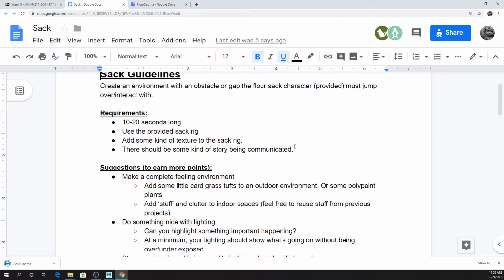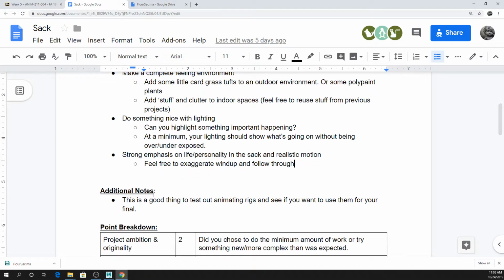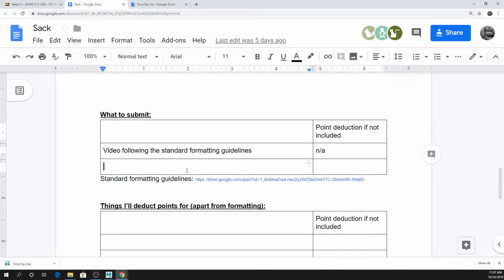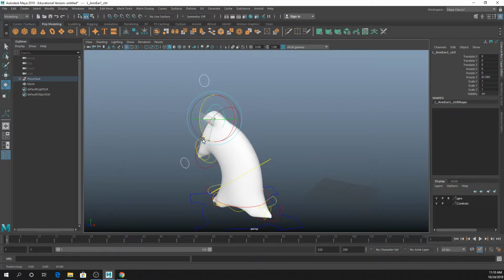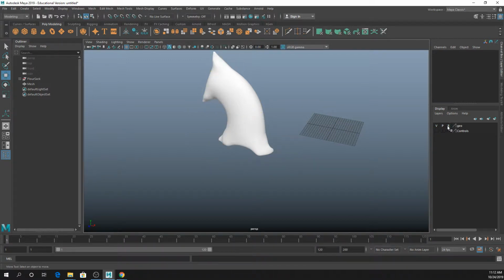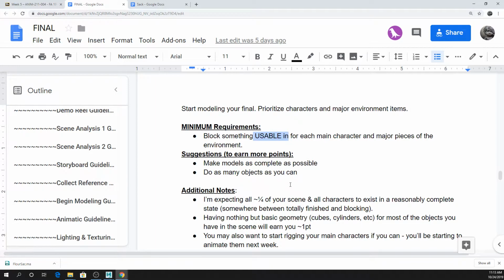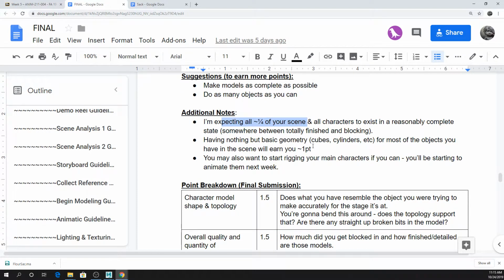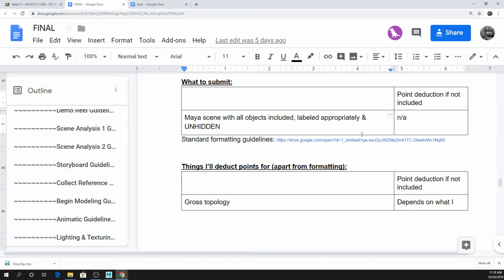ANIM 211_Sack Animation Explanation